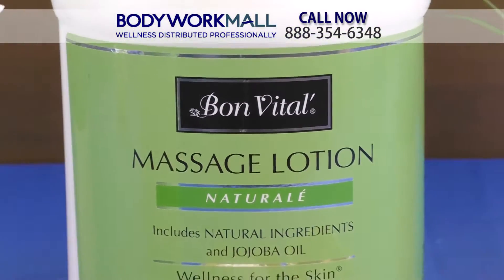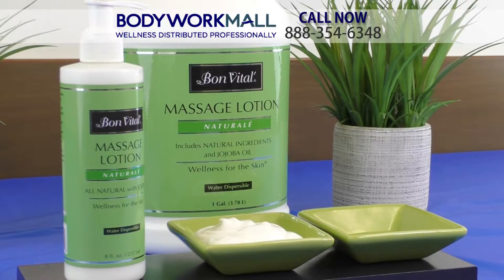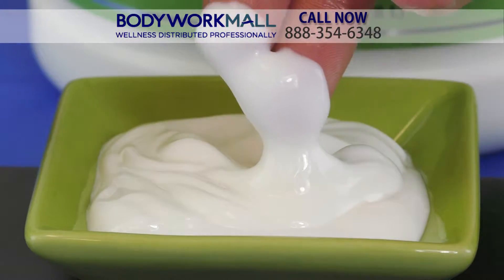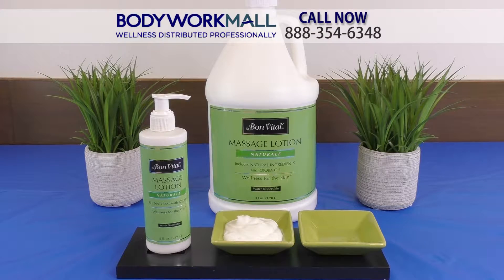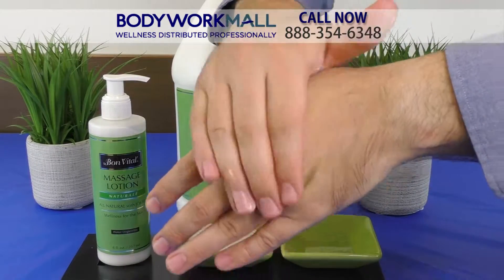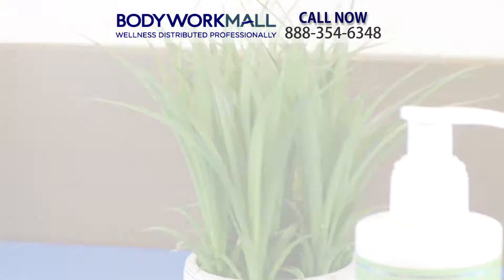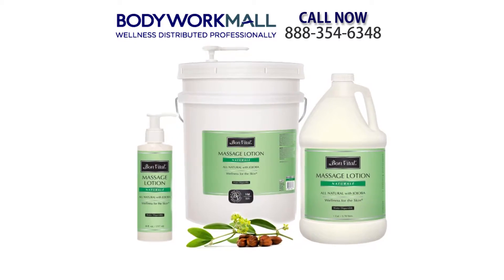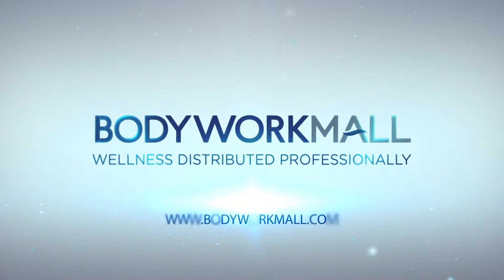Bon Vital Naturale Massage Lotion | Bodyworkmall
Bon Vital Naturale Massage Lotion - has been specifically formulated to satisfy those therapists in search of the perfect lotion. All natural ingredients with a Jojoba Oil base enriched with Sea Algae and Green Tea Botanical Extracts make this the ideal massage lotion for professionals. Bon Vital Naturale Massage Lotion provides excellent absorption with just the right amount of glide to produce optimal workability. For All Modalities. No Nut Oils. Unscented. Paraben Free!